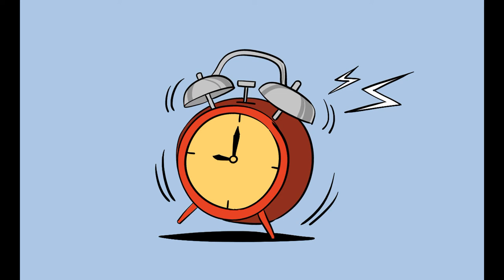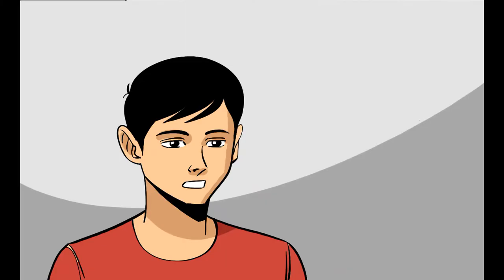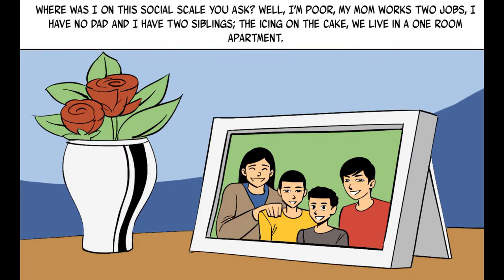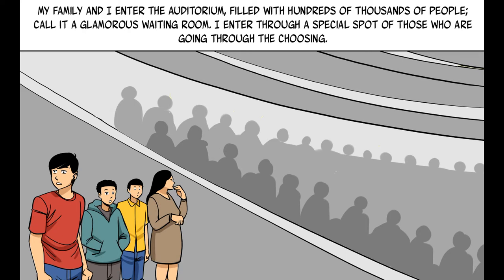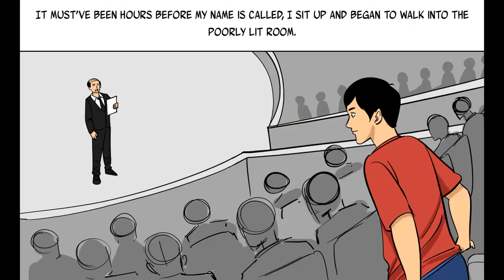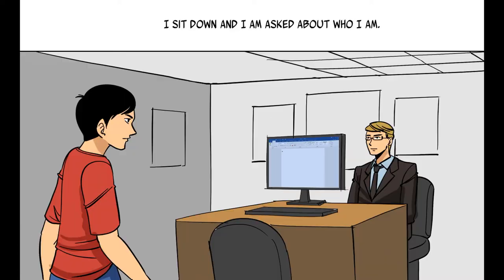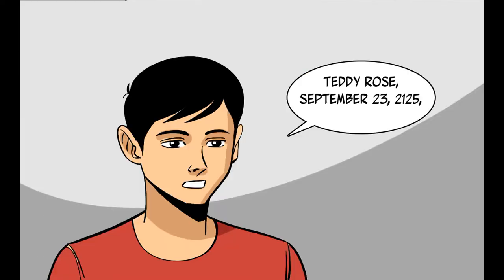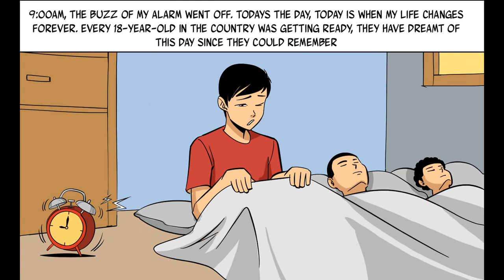Choosing day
Short fictional story about not so distant future and people with super powers.